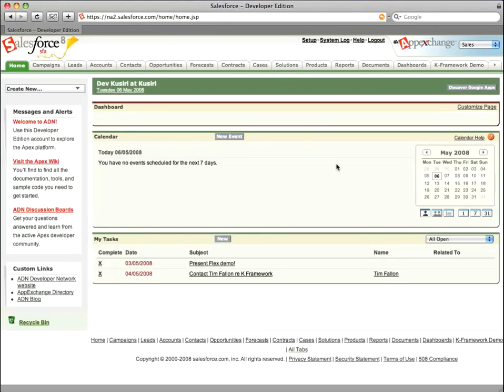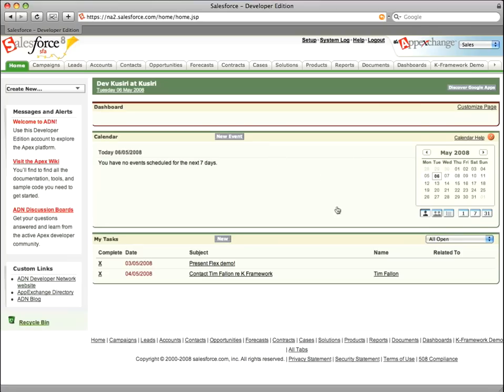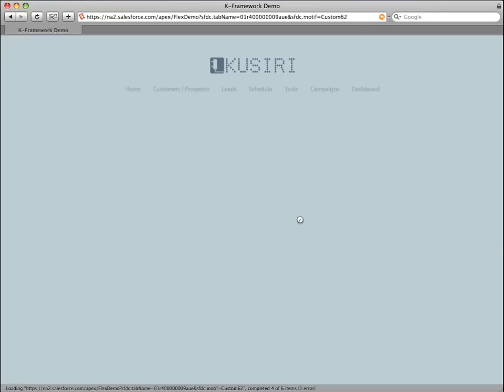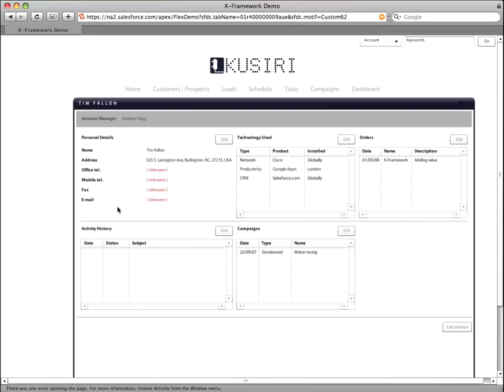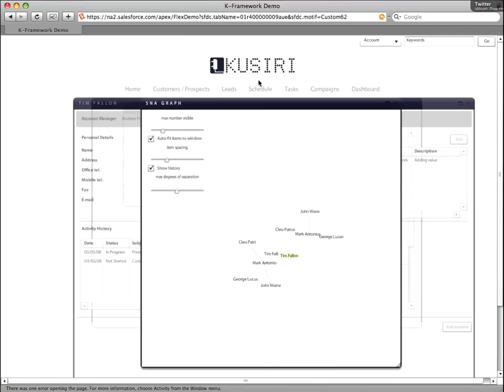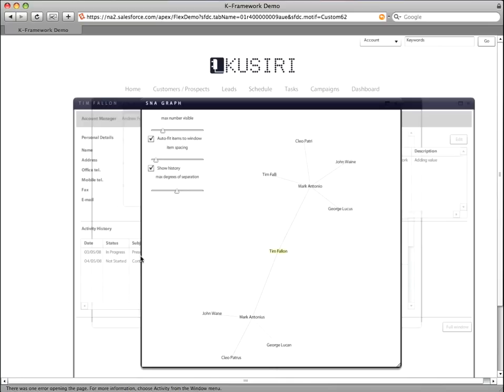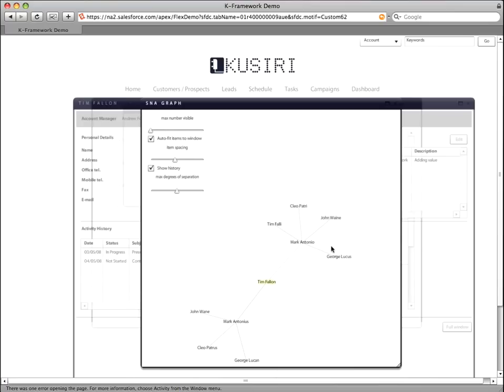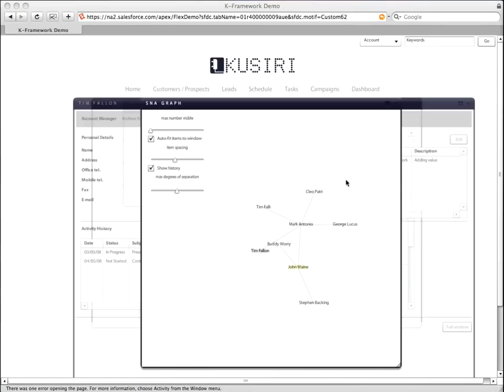Kusiri / Salesforce K-Framework 3: visualising a social graph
This was the final video of the day and I think it shows! Or rather, I think it sounds - can you hear it in my voice? :-)

Anyway, in this video I show how it really is possible to do anything with your Salesforce data using Adobe Flex and the K-Framework. At the bottom of every contact record in our prototype Flex application there is an interactive network diagram that shows who that contact knows. The network diagram can be modified to change the number of known-people that are displayed and the visible number of social-degrees-of-separation can be controlled. The social network can also be navigated with the diagram and the social path from the contact that you know to the contact that you would like to know can be traced.

We are not doing it here but this could be displayed inline, in a standard Salesforce record page.

There is one mistake that I made that is worth correcting here: I said that a social network is implicit in every instance of a Salesforce customer database, what I should have said is that a social network is latent in every instance of a Salesforce customer database. You have to be capturing the relationship data (in a custom object perhaps) in Salesforce before you can visualise it.